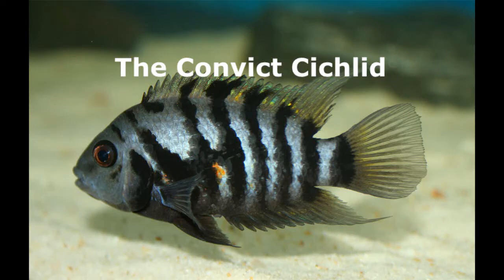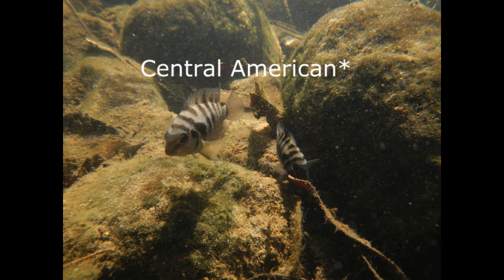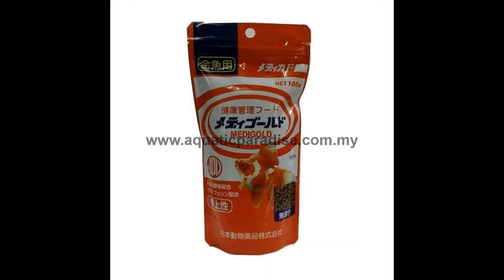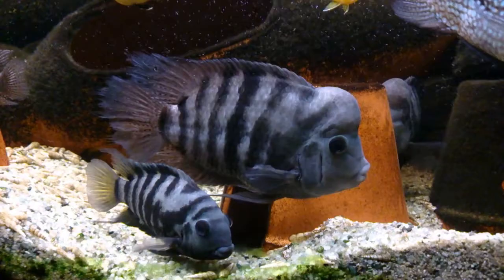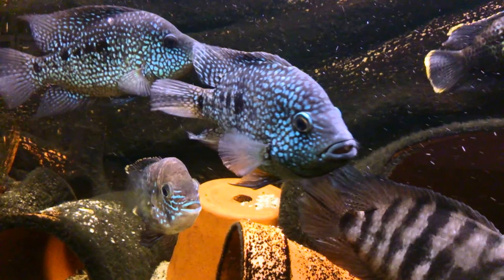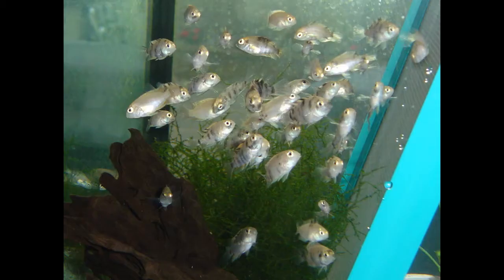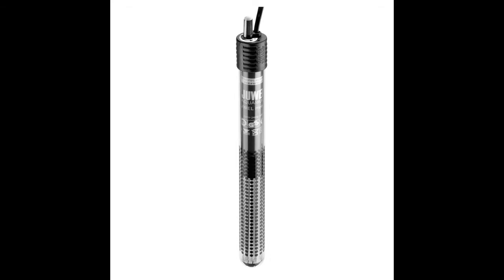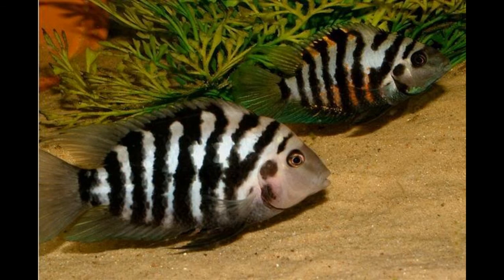convict cichlid care guide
This video is made by personal experience, i've had a healthy convict cichlid for over a year. So in my opinion this is a good way to care for them, I forgot to say: mine destroys all the plants I put in there so I wouldn't recommend putting plants in the tank. The ph should be between 6 and 8, mine is about 6,8. And give them places to hide, make a cave for him or something because they spend most of their time in there. If you provide your fish with everything he needs you will find that these are very awesome fish to keep.